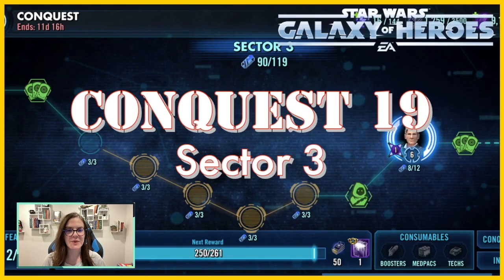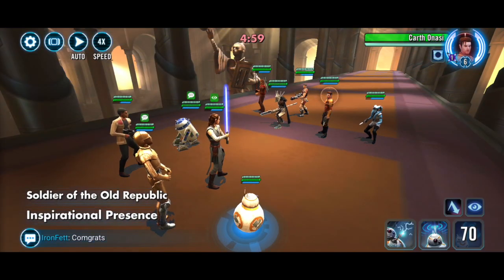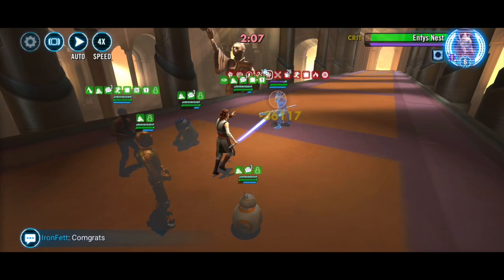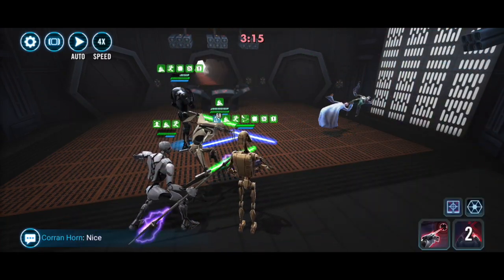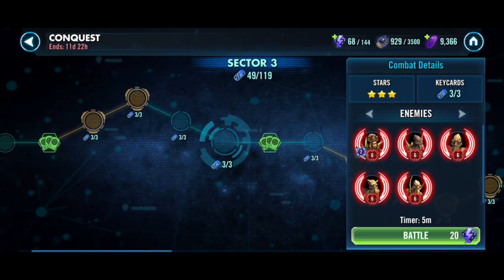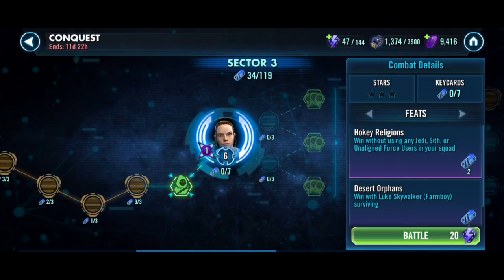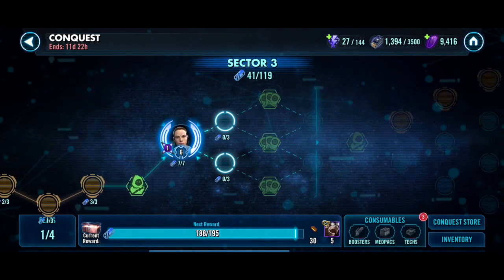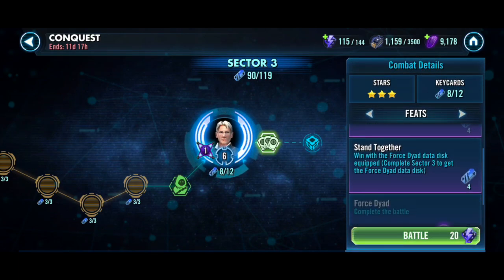CONQUEST 19 | Hard Sector 3 Feats (w/ BOSS FEATS) SWGOH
Conquest 19 is back with new feats featuring resistance and first order: tips to get through sector 3, teams I'm using on two different accounts, and the strategy I follow for the first few days.

Timestamps:
No allies lost, secret intel (JTR) 1:35
Health steal up, secret intel (GG-BB8) 4:24
Health steal up, no allies lost (Palpatine) 6:20
Inquisitor kills (Traya vs Geos) 8:24
Inquisitor kills, health steal up, no allies lost (Palp) 9:32
Mini boss: farmboy luke survives, no jedi/sith/ufu (BAM) 10:52
Final boss: SOJ Boba survives, complete battle (BAM) 12:07

FORCE DYAD DISK SUGGESTION: 13:28